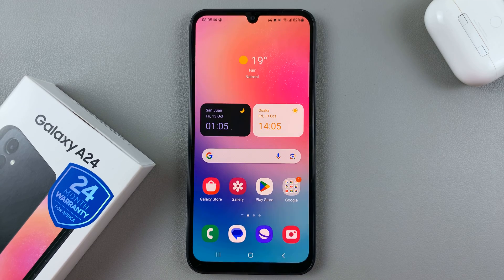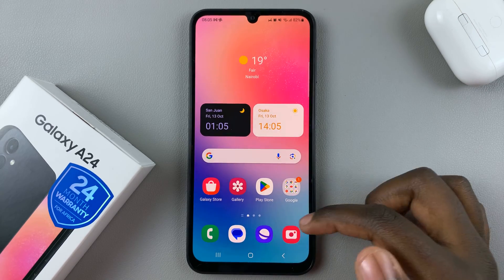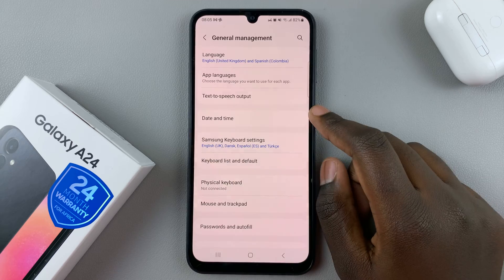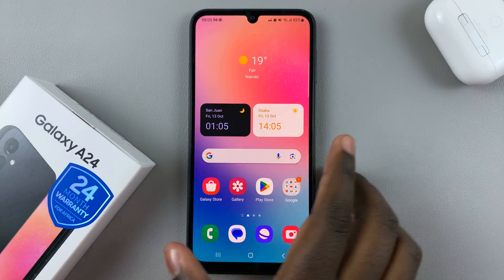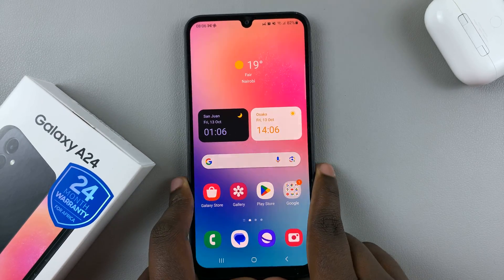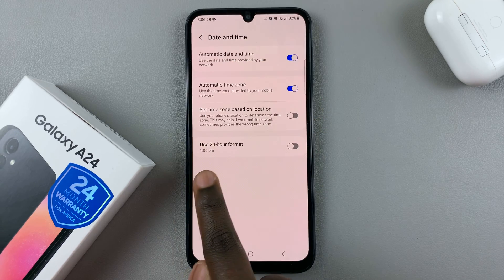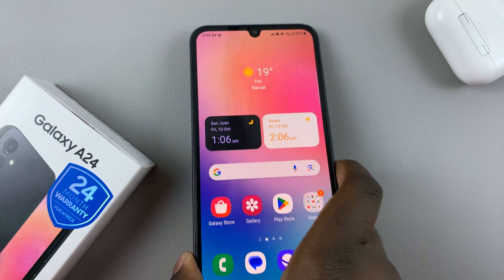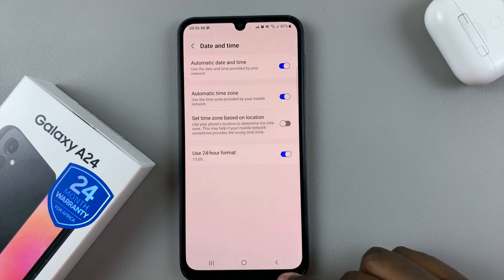How To Change Between AMPM / 24Hr System On Samsung Galaxy A24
Learn How To Change Between AMPM & 24Hr System On Samsung Galaxy A24. If you've ever wondered how to switch between the 12-hour (AMPM) and 24-hour time system on your Samsung Galaxy A24, you're in the right place.

In this easy-to-follow guide, we'll show you the step-by-step process to make this adjustment, ensuring your device displays time in your preferred format.

Whether you prefer the traditional AM/PM format or the 24-hour clock, we've got you covered.

How To Change To 24Hr System On Samsung Galaxy A24

1. Open the Settings app

2. Next, select General Management

3. Under General Management, tap on Date & Time

4. Under Date & Time you should see a label that says Use 24- hour format.

5. Tap on the toggle switch next to it to turn it on. The switch should turn a blue color to show it is enabled.

How To Change To AMPM System On Samsung Galaxy A24

1. Open the Settings app

2. Next, select General Management

3. Under General Management, tap on Date & Time

4. Under Date & Time you should see a label that says Use 24- hour format.

5. Tap on the toggle switch next to it to turn it off. The switch should turn a grey color to show it is disabled.

Cell Phone Tripod Adapter